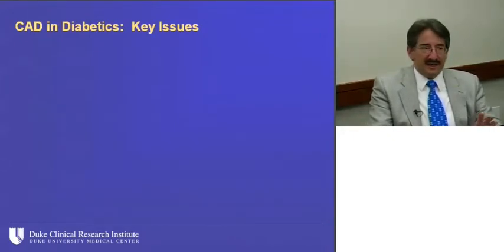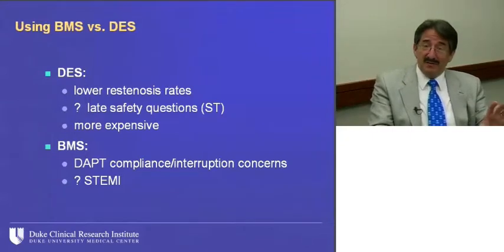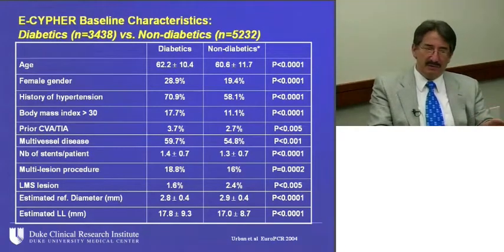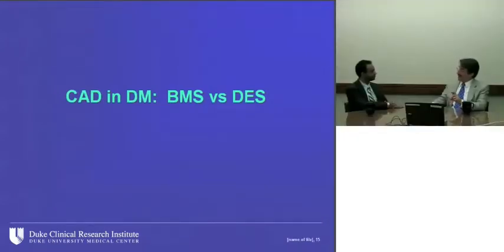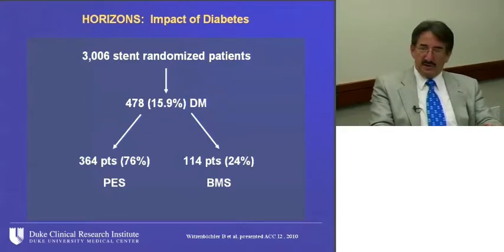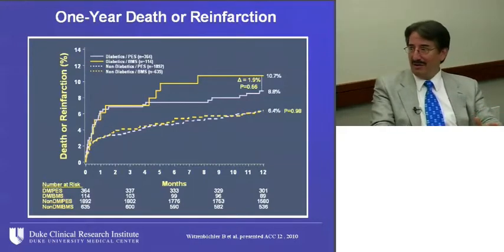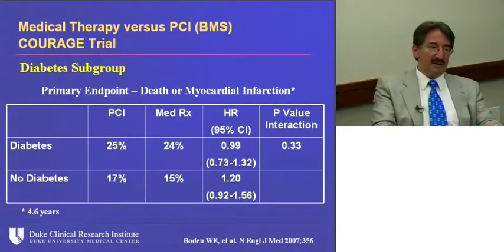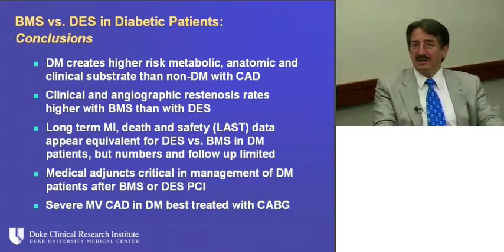Bare-Metal Stents versus Drug-Eluting Stents in Diabetics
Cardiology Conference
hosted by:
Sunil V. Rao, MD FACC
Assistant Professor of Medicine
Director, Cardiac Catheterization Laboratories
Durham VA Medical Center